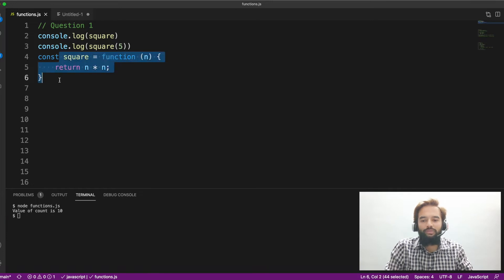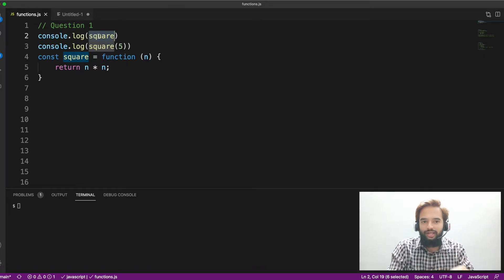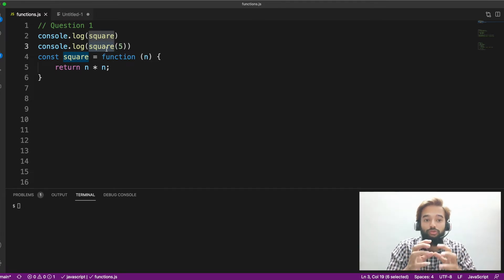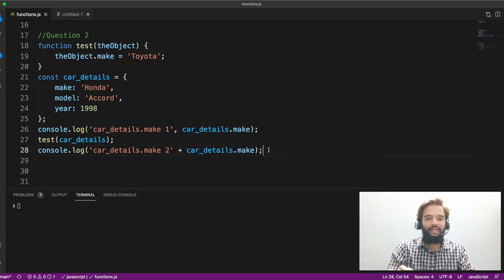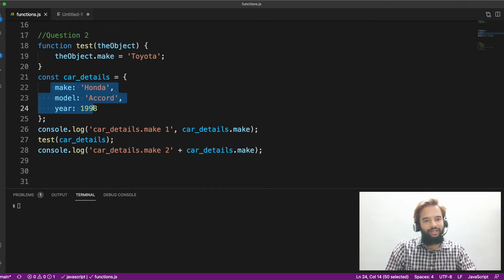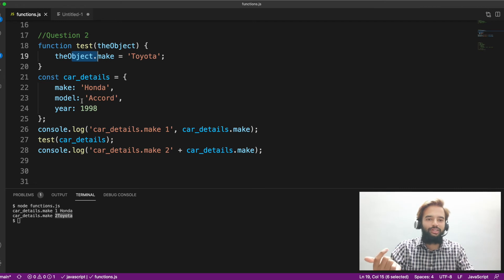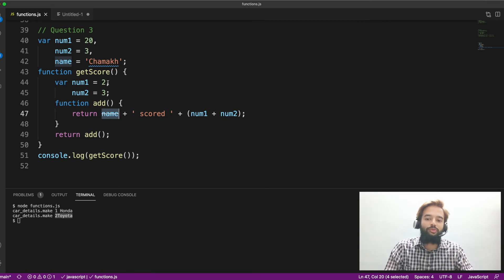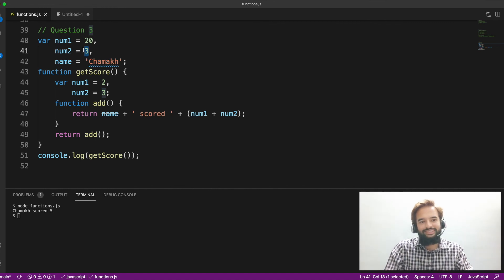Five questions that mxake you master of functions in JavaScript Pt -1(Functions Ep - 3)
Join Uncommon Geeks community to discuss with other developers If you know how to call functions and what it returns, you can clear half of JavaScript interviews.

JavaScript functions could be the topic, on which most interview questions can be formed. Because it contains other subtopics like closure, currying, nesting of functions etc. Most tricky questions can be easily formed in this topic. I will cover each and every topic of functions in this series, watch it carefully and practice well, you will definitely answer all questions on this topic in upcoming interviews